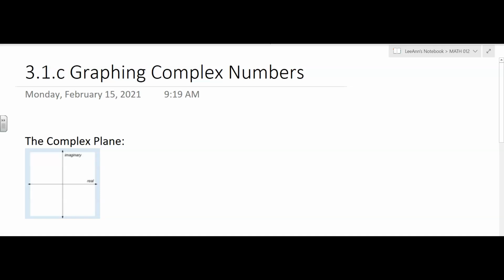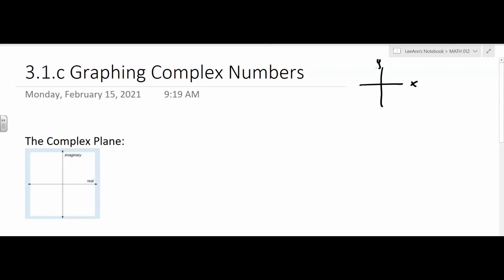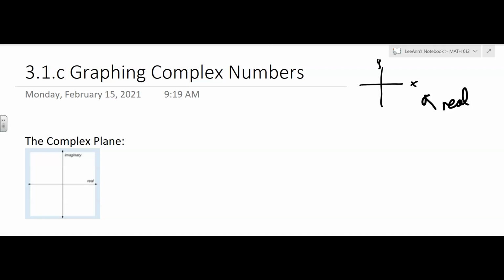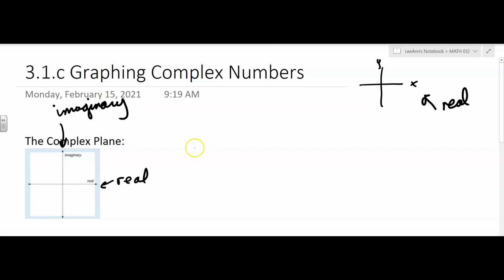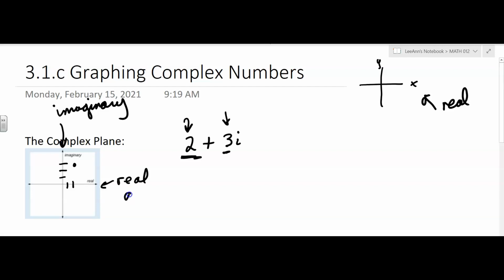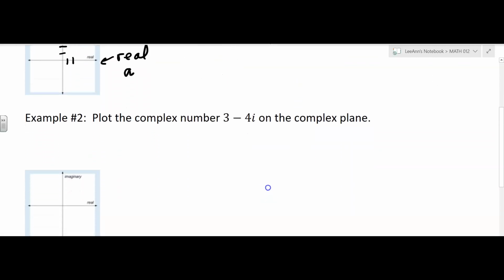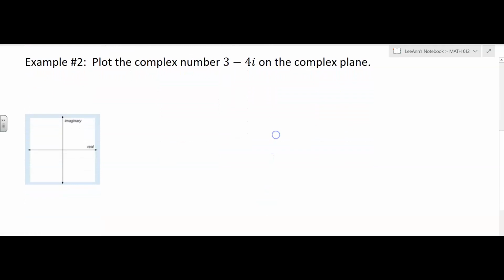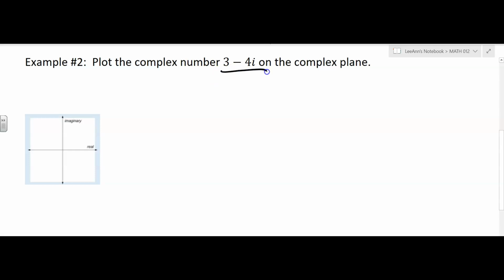3.1.c Graphing Complex Numbers